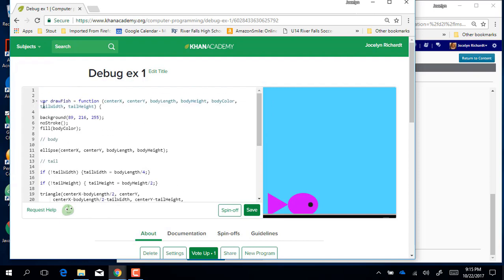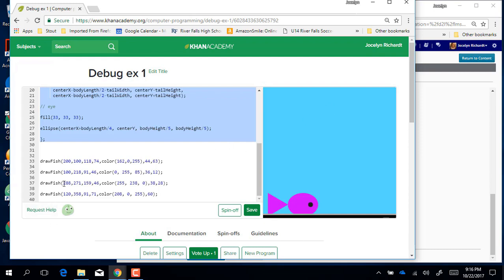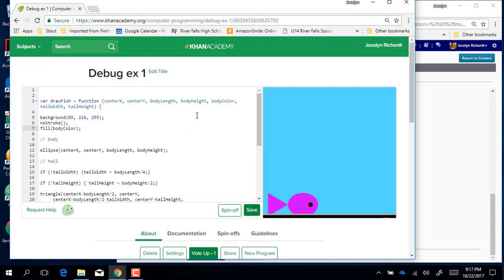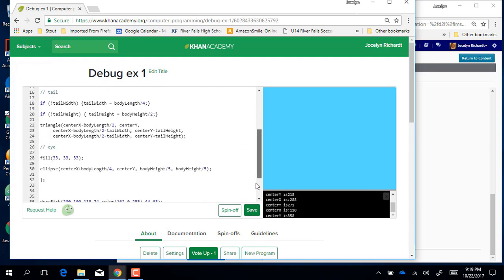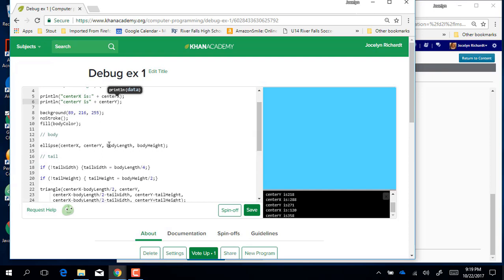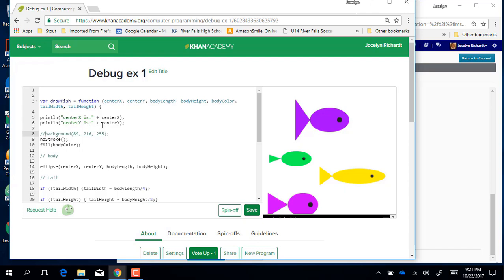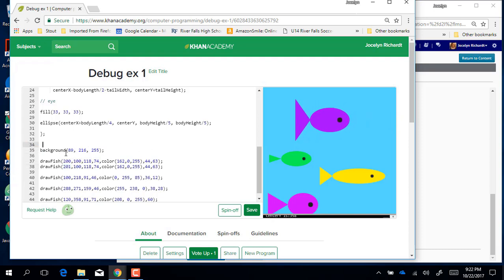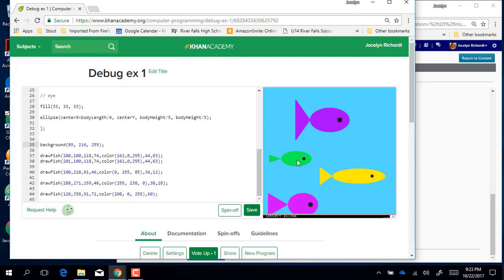13c. Debugging using comments to isolate code